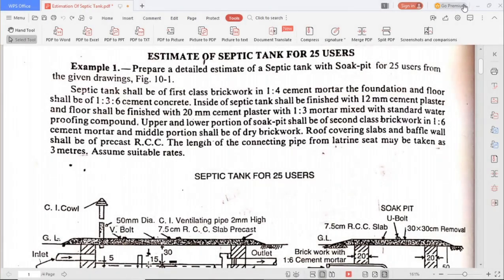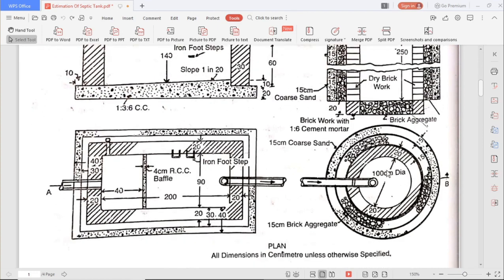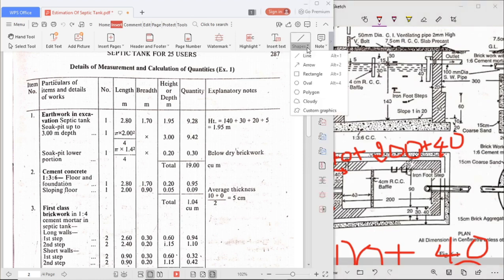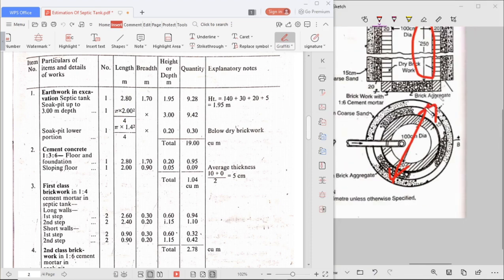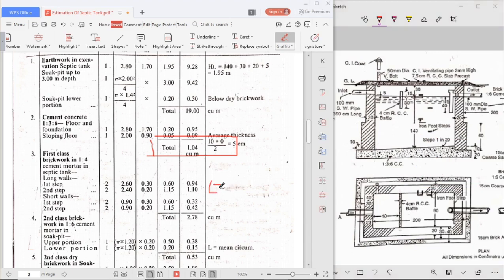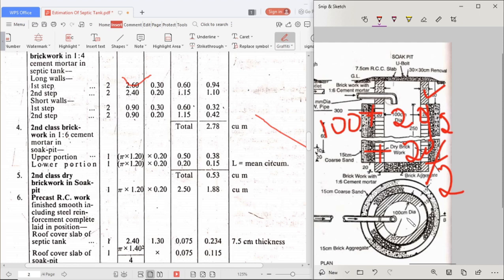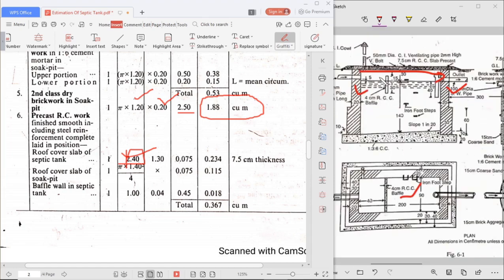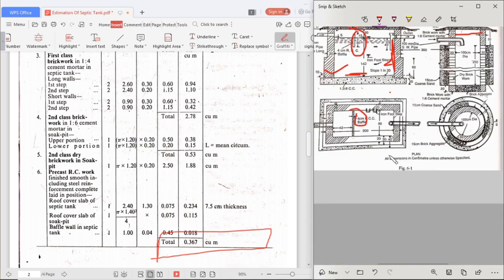Estimation of Septic Tank Part -1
Module 2,8th Sem, QUANTITY SURVEYING AND CONTRACTS MANAGEMENT,VTU